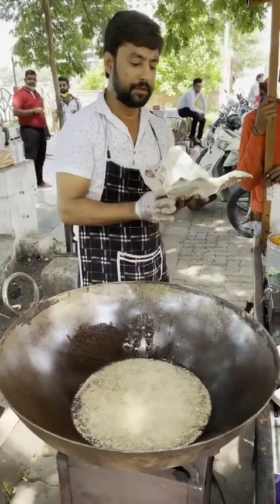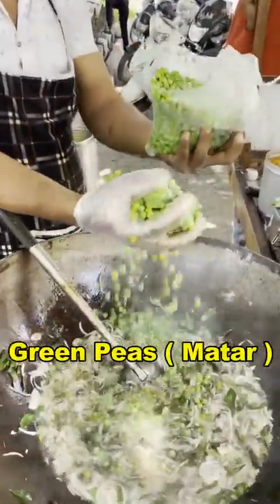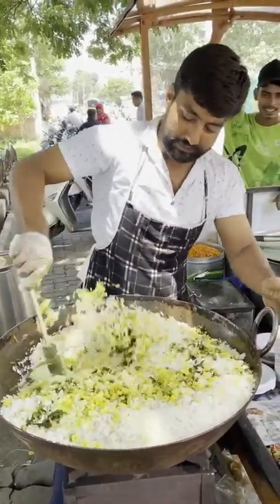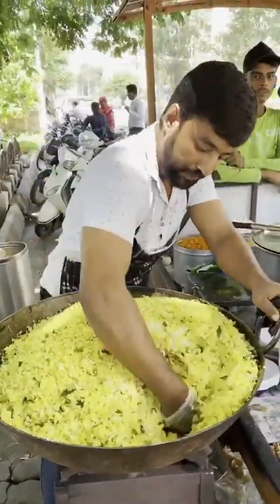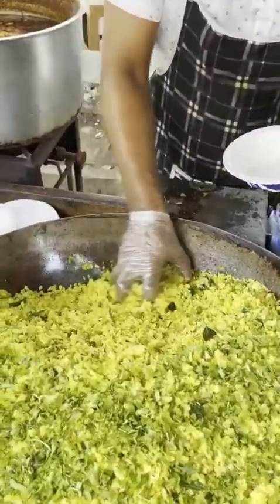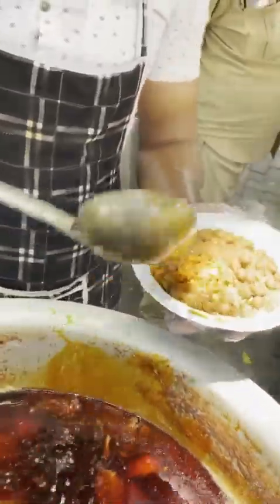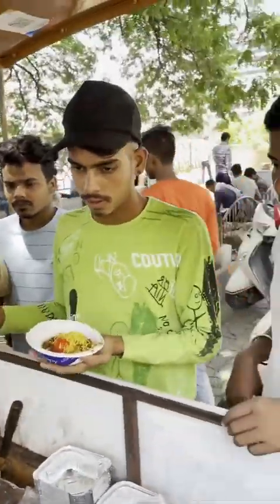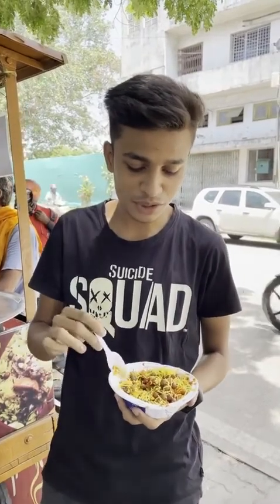nagpur ka Poha wala